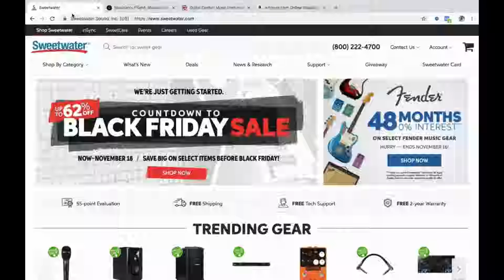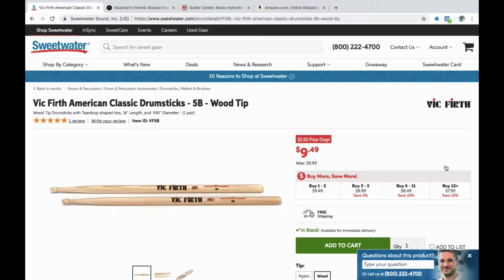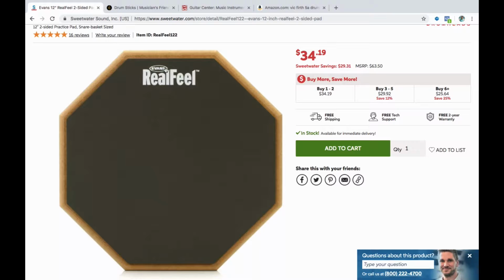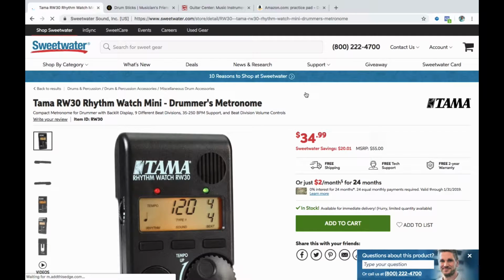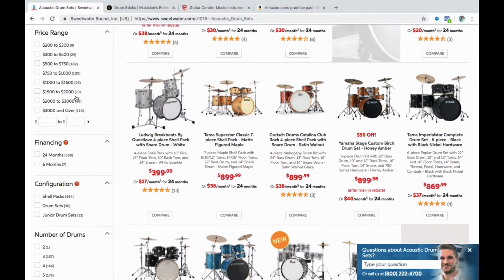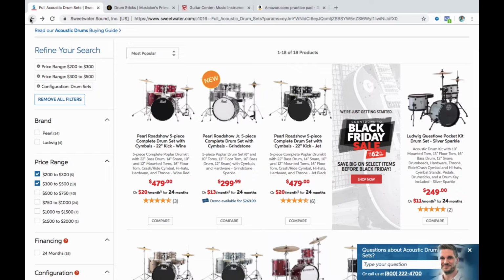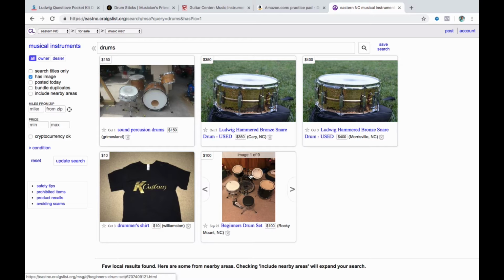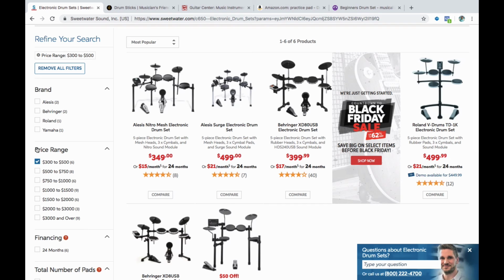Getting Started Lesson 1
Have you ever wanted to play the drums?  What is holding you back?  Hi I’m Josh with Part Time Drummer.com and welcome to a brand new series designed to help you get started on the drums quickly and as painlessly as possible.

In the series we will cover:

1. Getting your equipment - Even on a budget
2. Proper Stick Grip and The Essential Rudiments
3.  Basic Reading Skills
4. The 7 Most Important Drum Beats
5. Basic Drum Fills
6.  Next Steps, Plus Website Demo

The series is designed to get you playing drums in 6 weeks or less plus provide additional information and resources of how you can get more training going forward.  We hope this series will get you off on the right path to becoming a successful drummer.